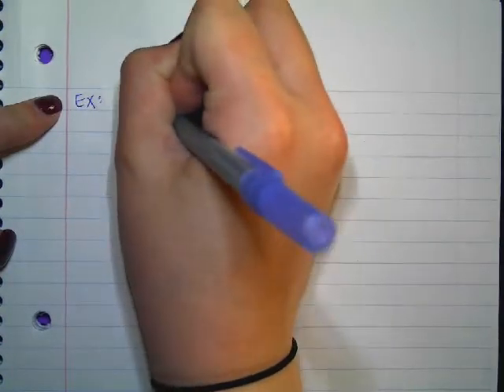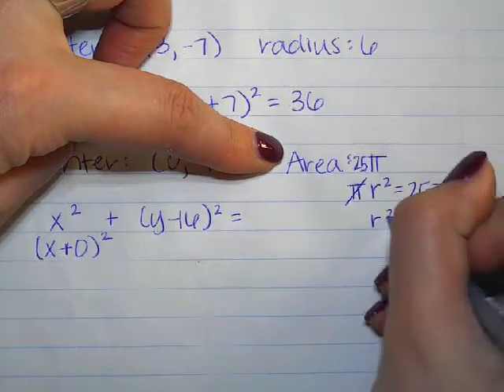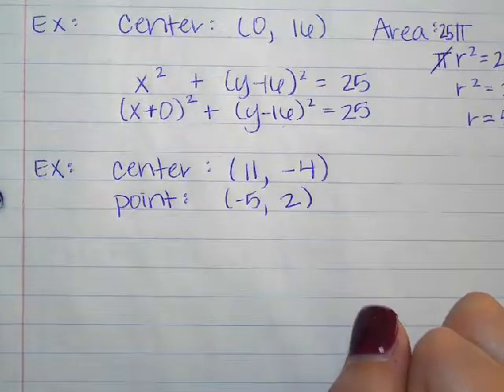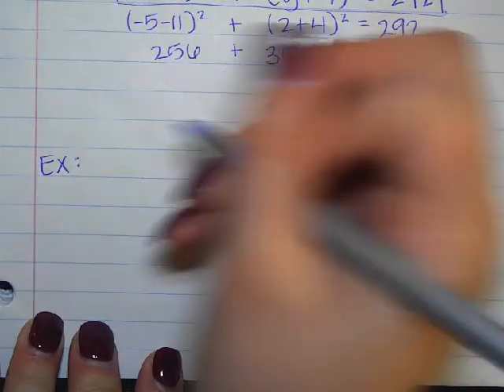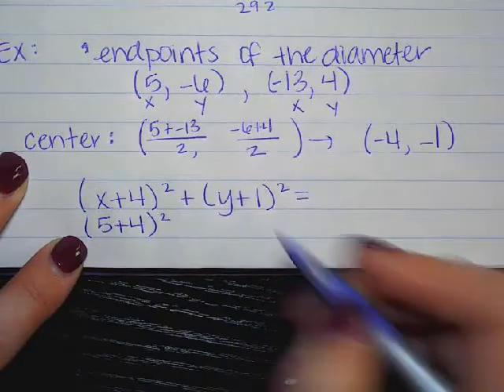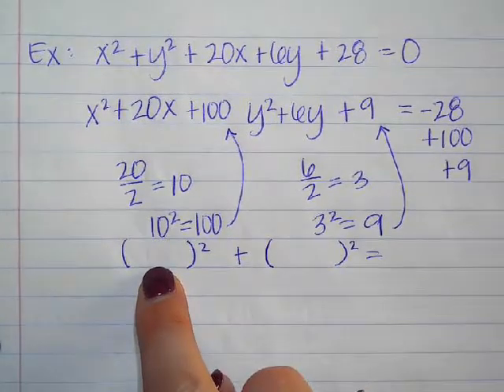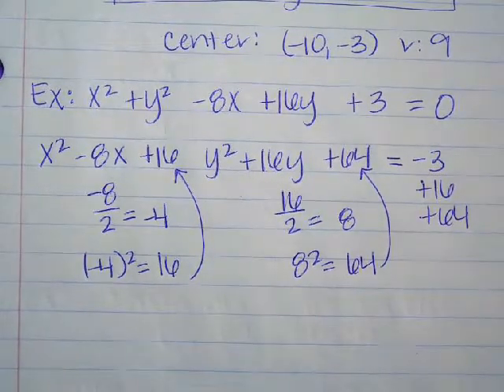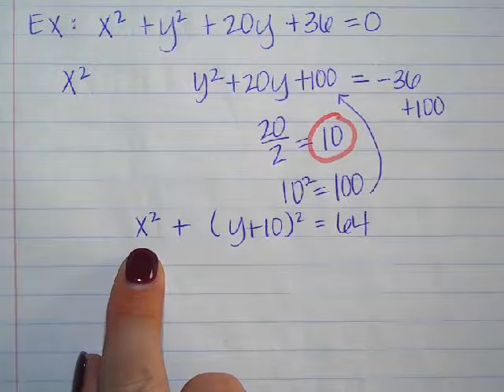Equations of a Circle Class Examples